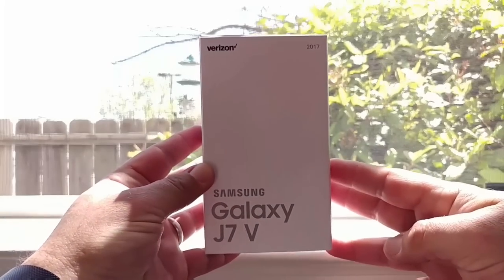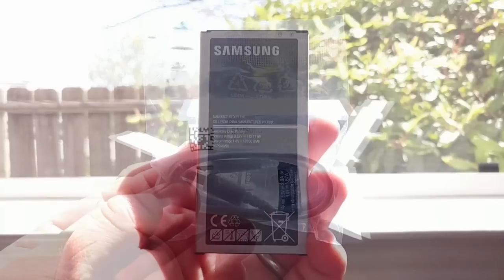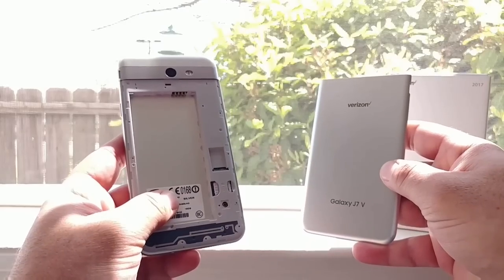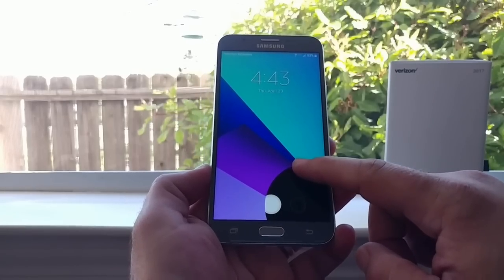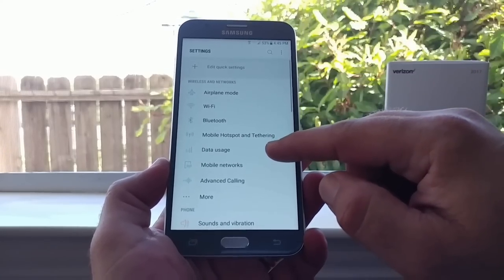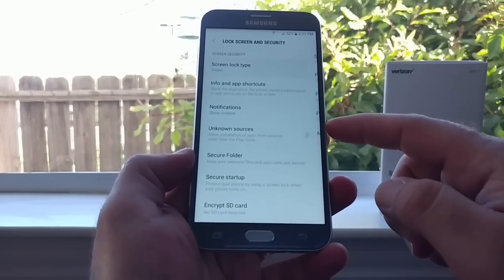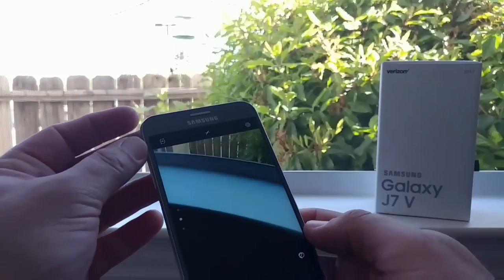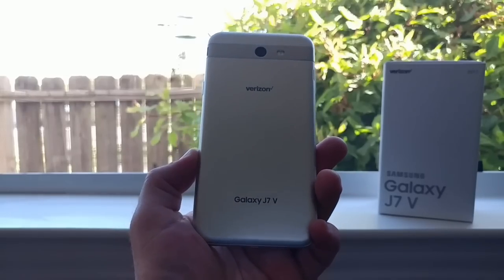Samsung Galaxy J7 V 2017 Unboxing and Hands On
In today's video give you the unboxing and hands on the Samsung Galaxy j7 2017 the model I'm sharing with you is the Verizon version but this should also be having the same specs as the Boost Mobile Sprint and Virgin mobile version as well maybe slightly difference in the color and price